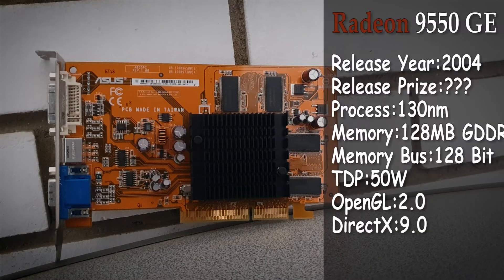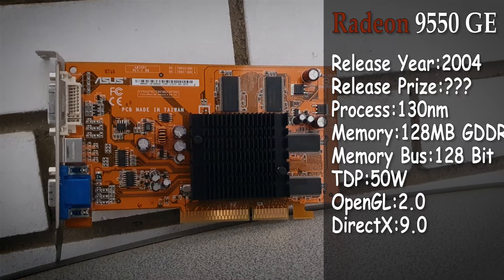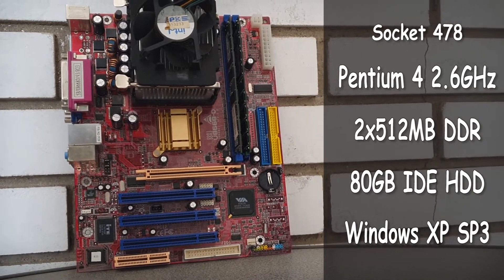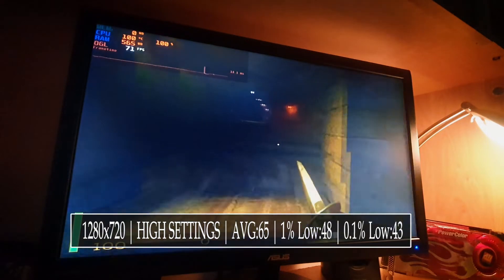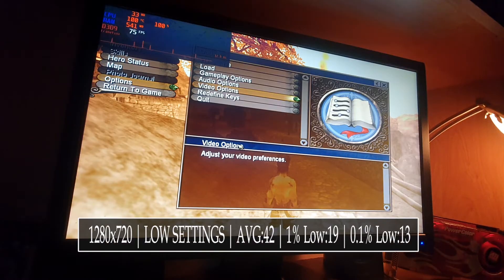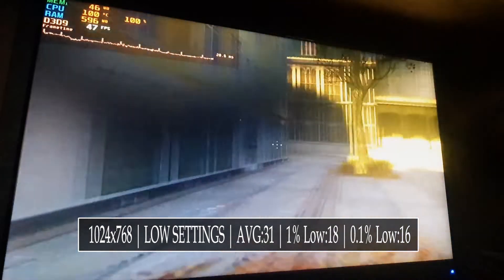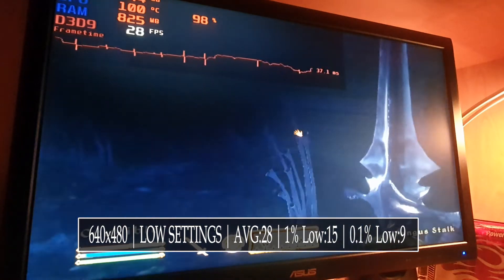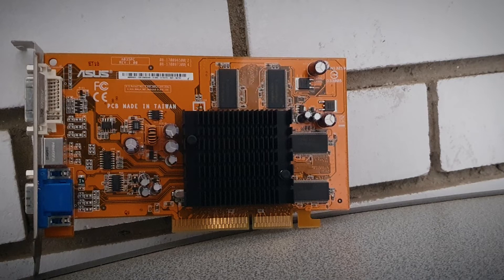Radeon 9550 in 2021 | First DX9 GPU Series 18 Years Later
The year was 2002, a company named ATI (now known as AMD) released the first consumer grade DX9 GPUs based on the R300 GPU technology and came along with the Direct3D9 and OpenGL 2.0 API's.
The first cards released were the higher end models, with the one featured today being an entry level card released a year after the initial launch of the R300 cards.

So just how well was you gaming experience back in the day using this kind of a GPU, is it still a viable retro gaming card nowadays?
These are some of the question I am aiming to answer today.

PC Specs:
Pentium 4 2.6GHz
2x512MB DDR400MHz Ram
Asus 9550GE 128MB
80GB IDE HDD